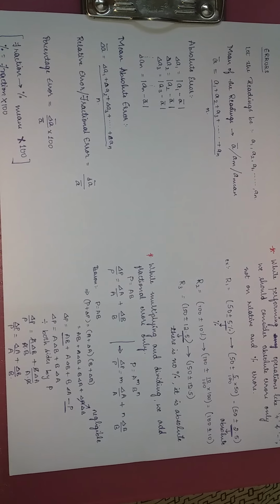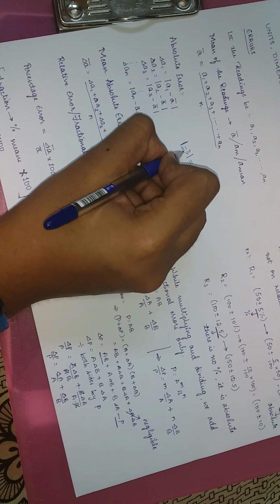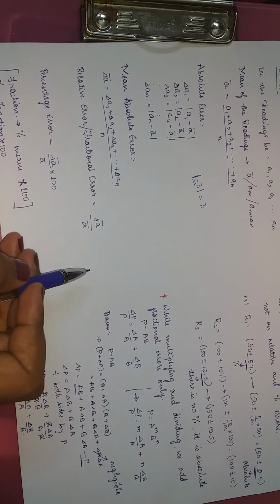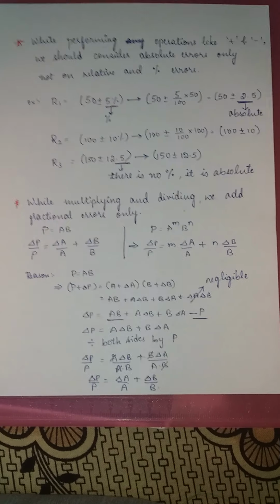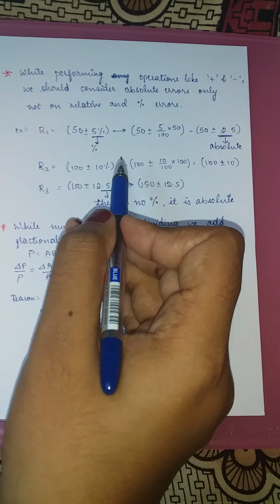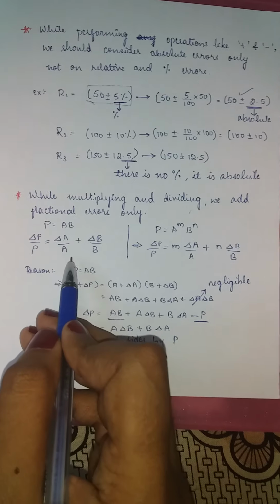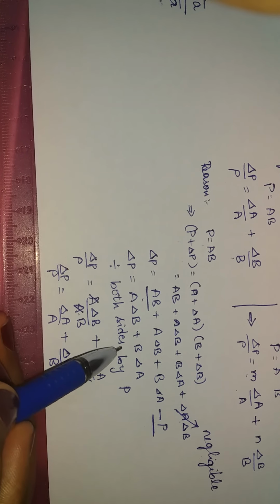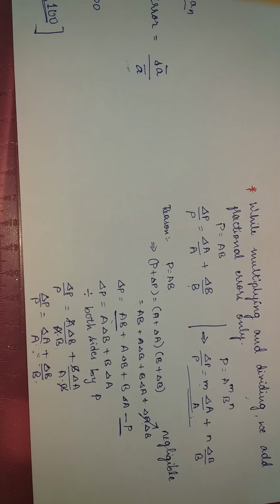Absolute, relative and percentage Errors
Basic concept that should be necessarily known to all Cet,NEET,JEE aspirants